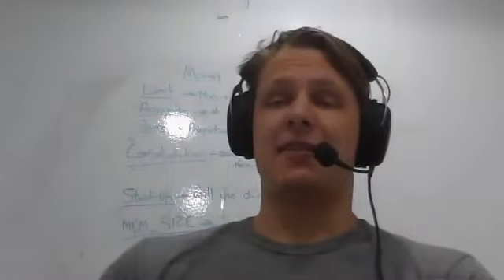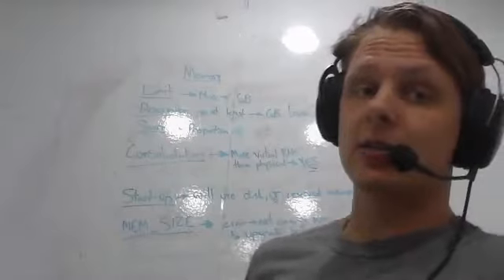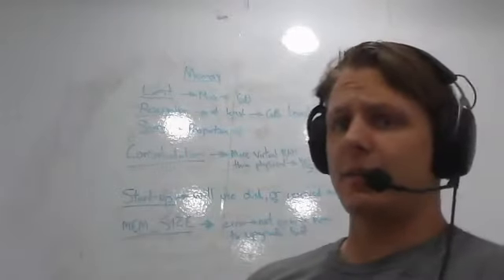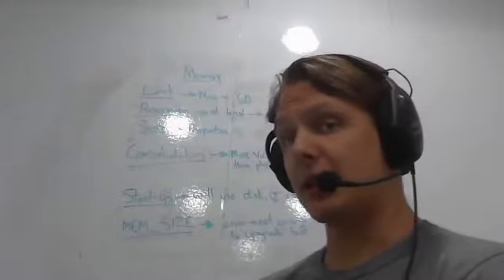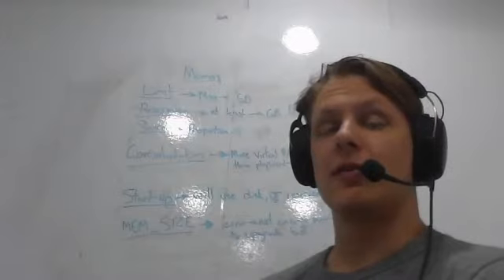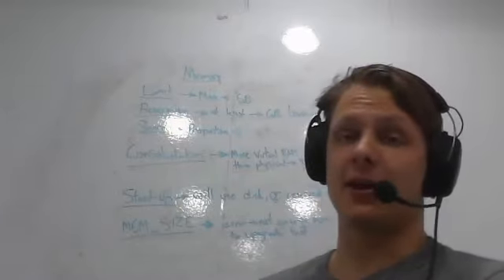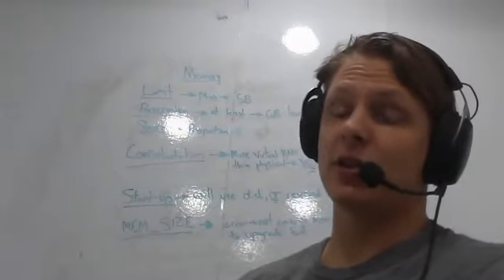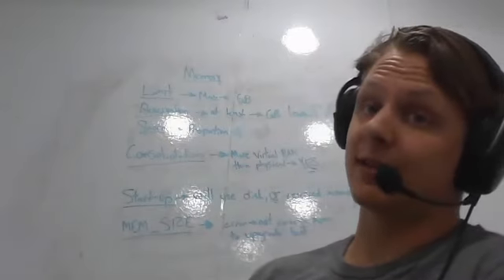DCV Study 6.5 Ep. 4 Memory